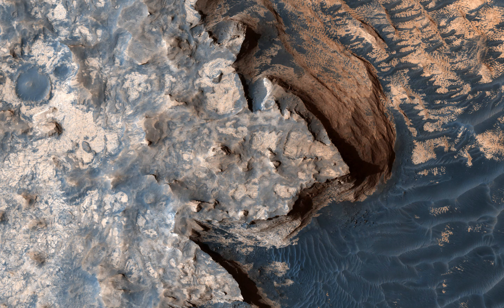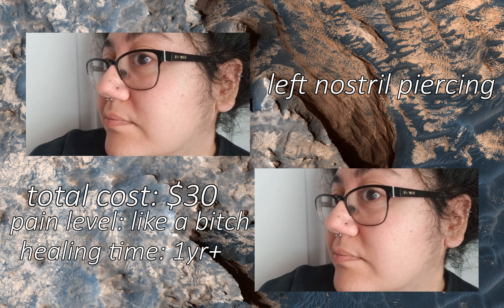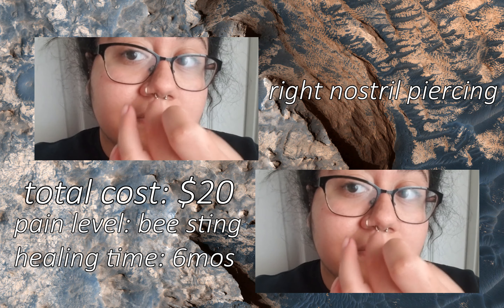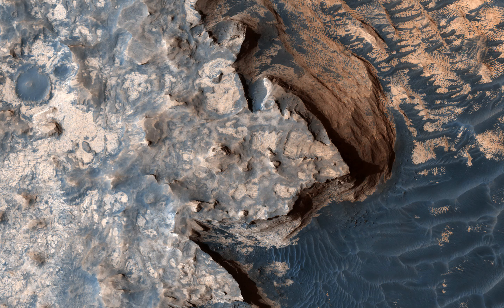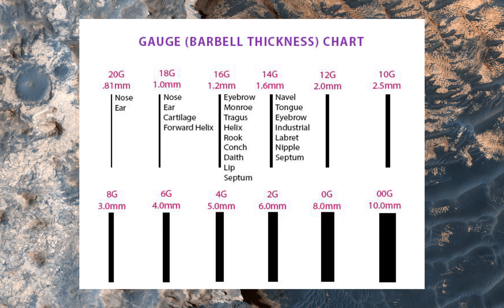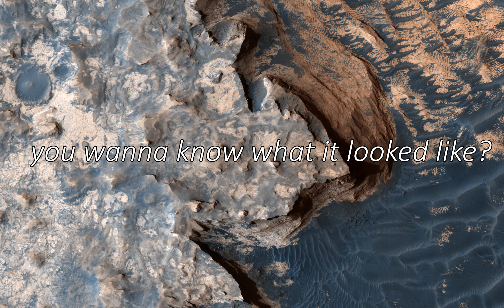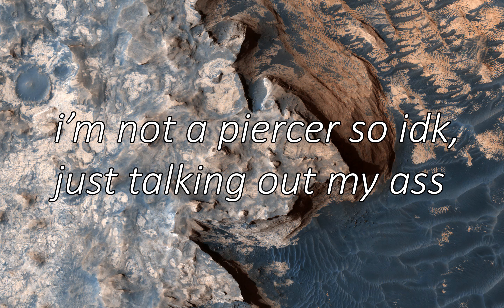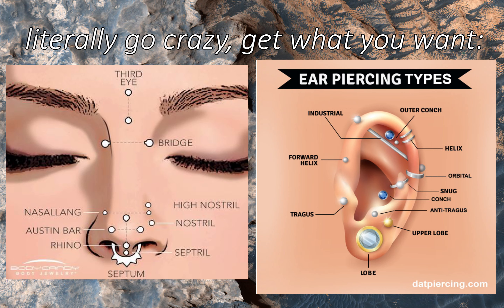i guess i love pain | piercing tour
socials:
twit/ig | @isnosomnia